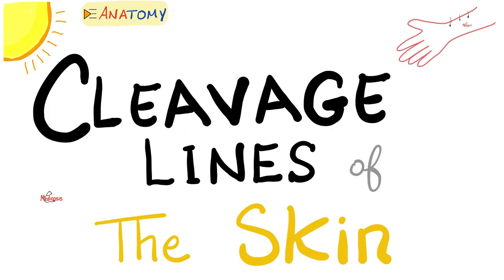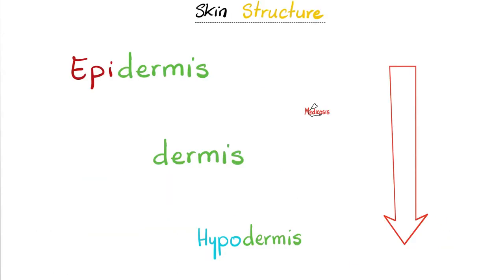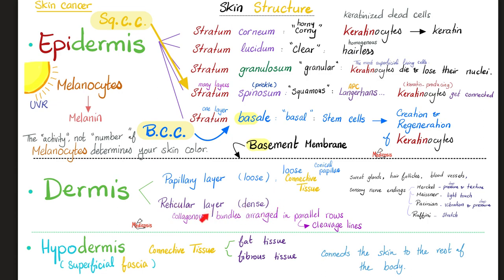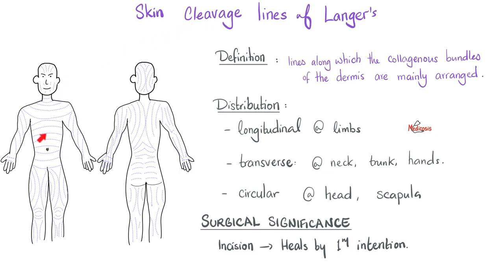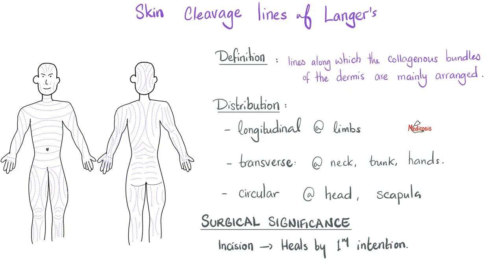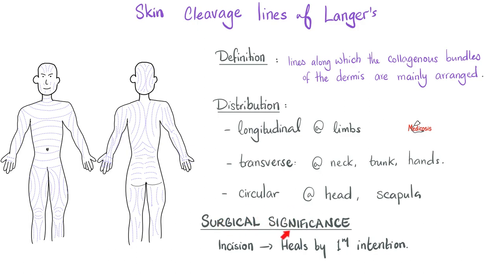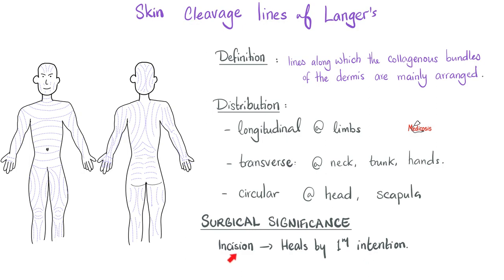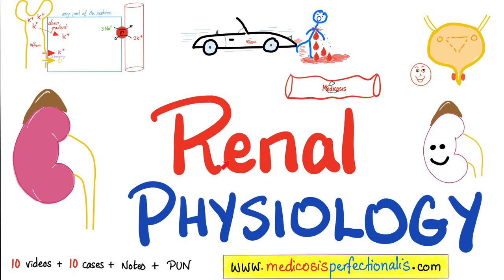Cleavage Lines of the Skin | Surgical Signifncance | Anatomy Basics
Cleavage Lines of the Skin | Surgical Signifncance | Anatomy Basics | Anatomy Playlist | Medicosis Perfectionalis lectures for ASCP, NCLEX, COMLEX, NEET, USMLE, PLAB.

Happy studying!!